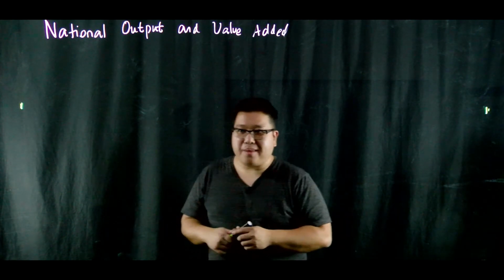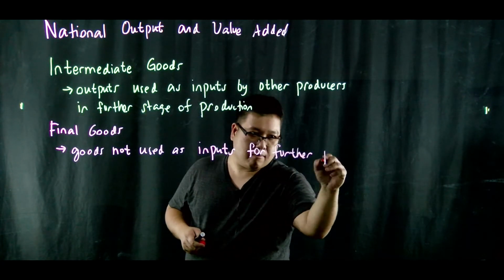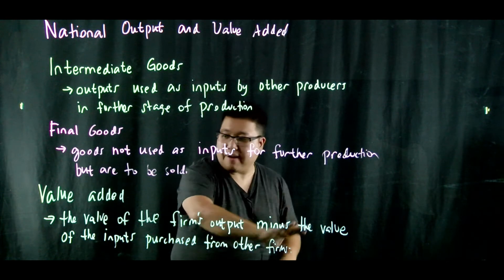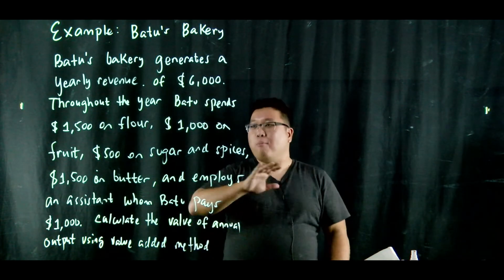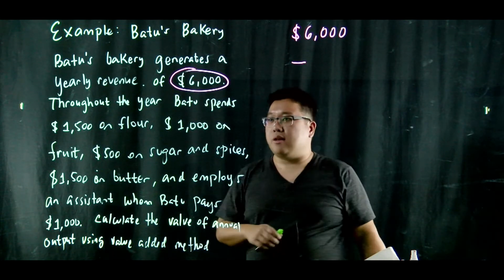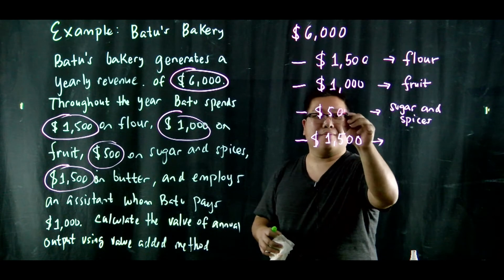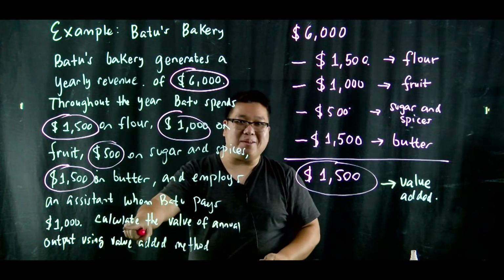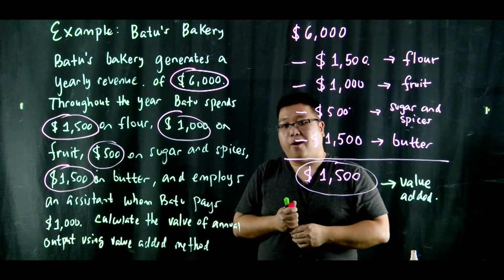National Output and Value Added